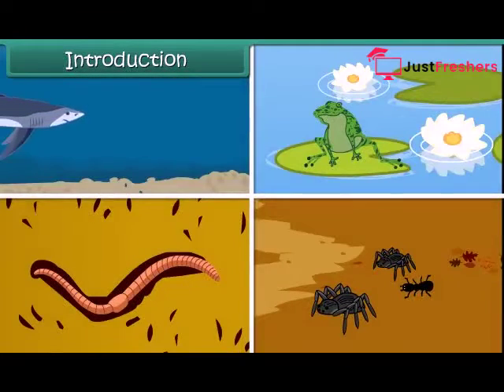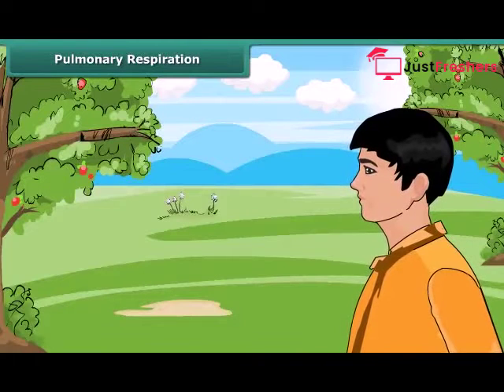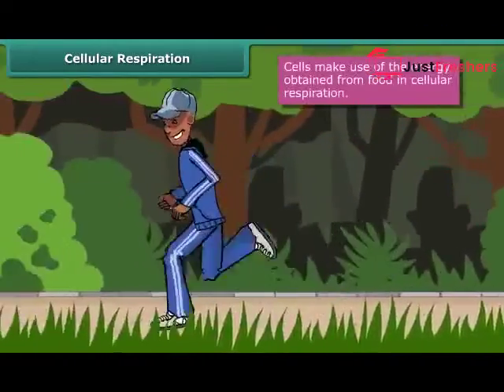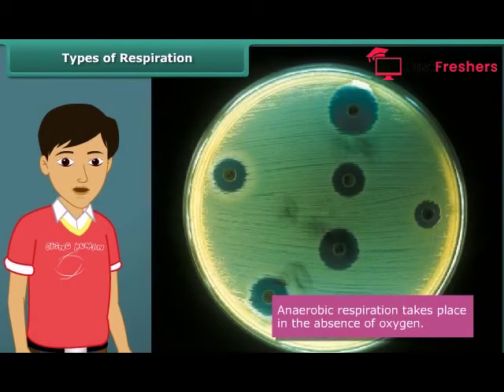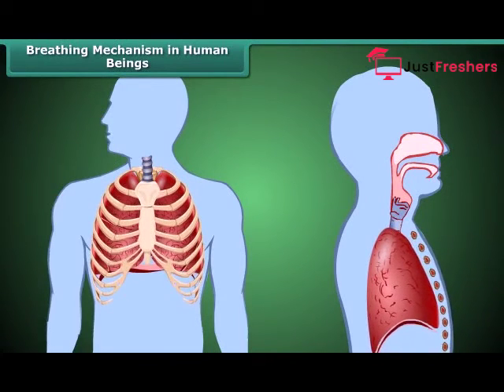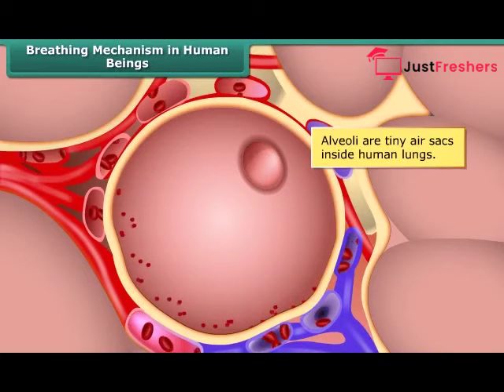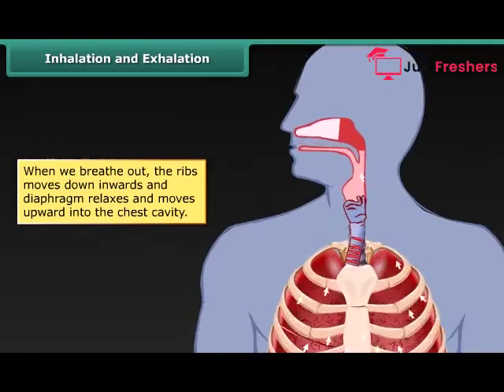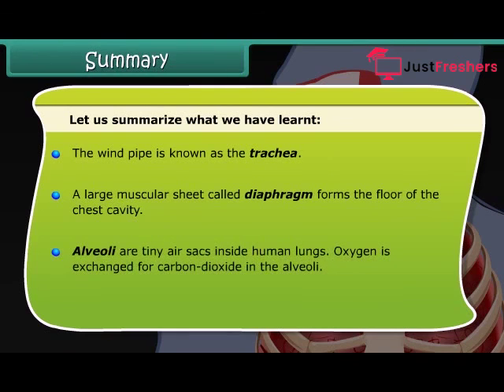Class 7 - Science - Types of Respiration